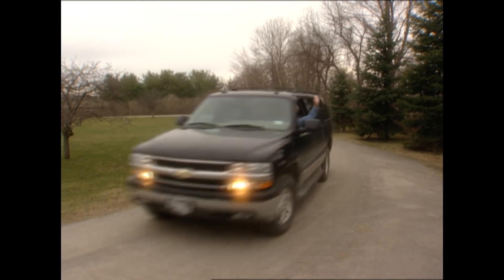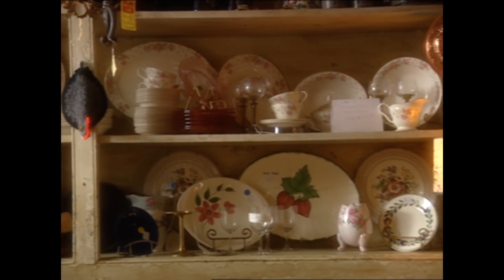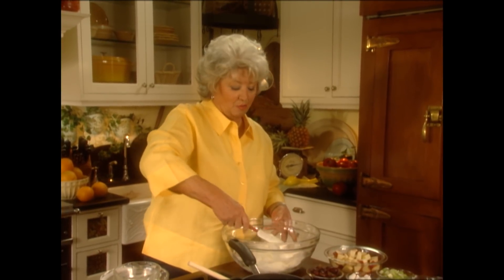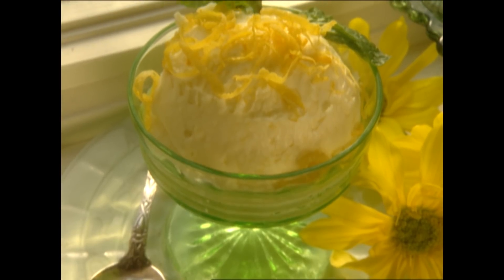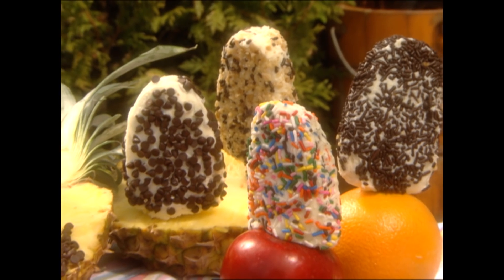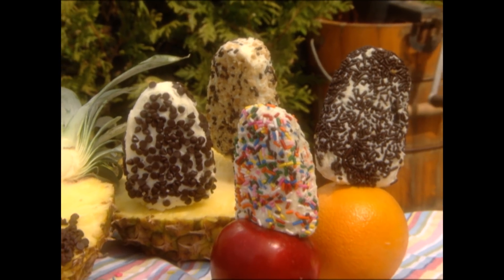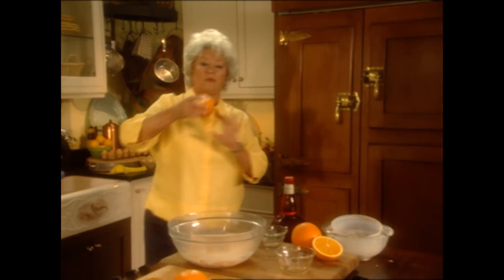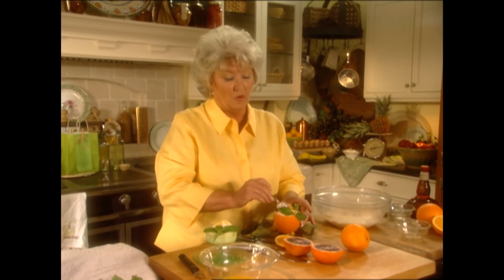Full Episode Fridays: Ice Cream & Frozen Treats - 3 Frozen Dessert Recipes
Paula Deen is a kid at heart and we know kids love ice cream. In this episode of Paula Deen's home cooking, Paula creates her favorite frozen treats using some antique cooking utensils.
Recipes featured in this episode

Lemon and Pineapple Sherbet - A recipe that is more than 100 years old

Enjoy these frozen treats!